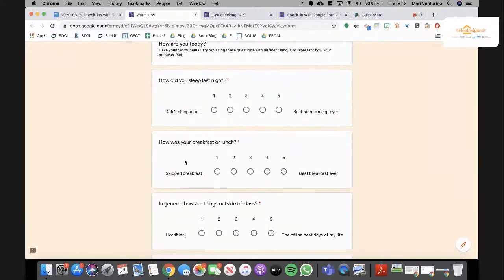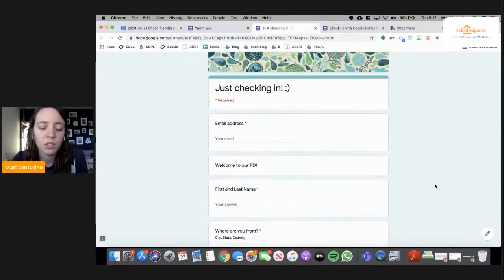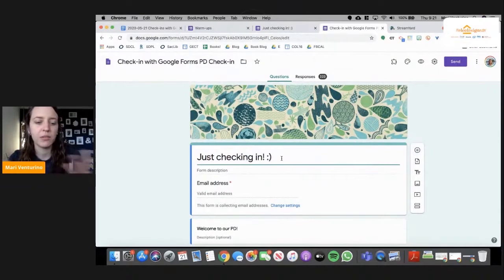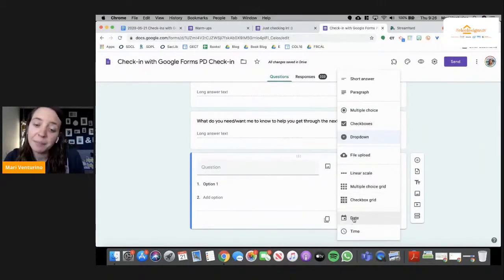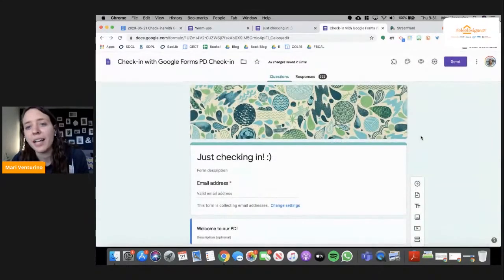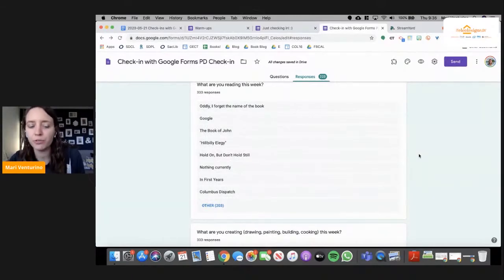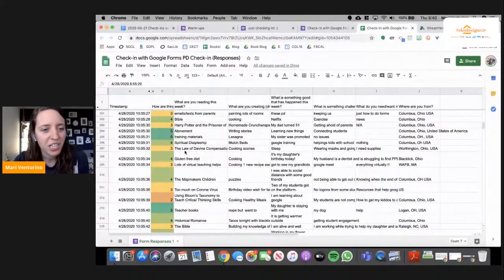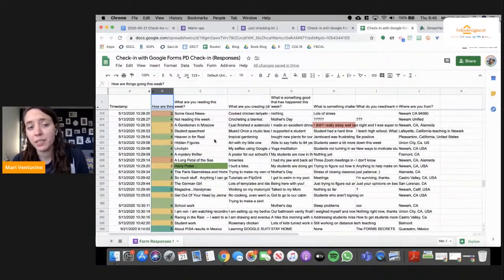#145 elcolesigue: Collecting feedback and checking in with your students during virtual learning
Presentado por Mari Venturino